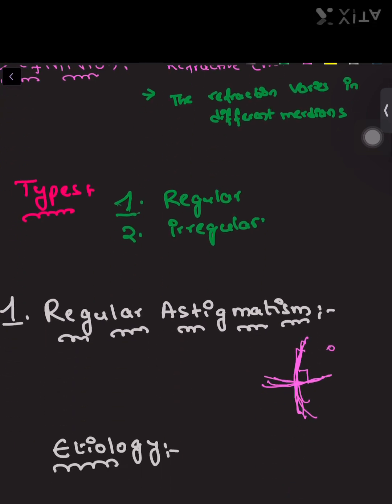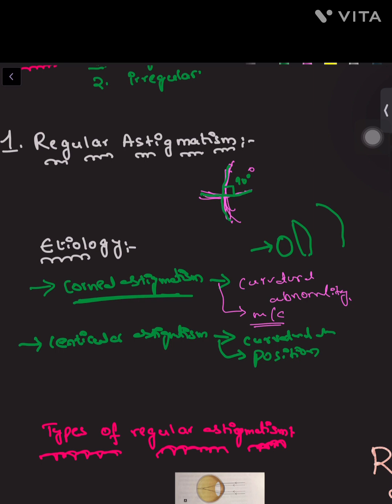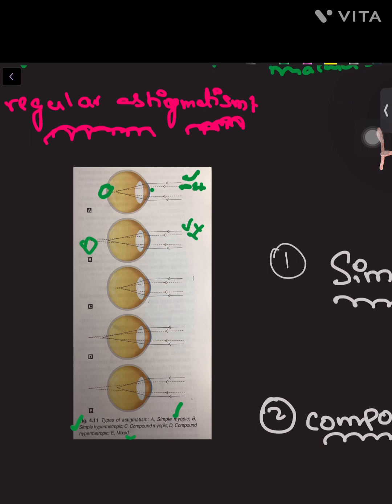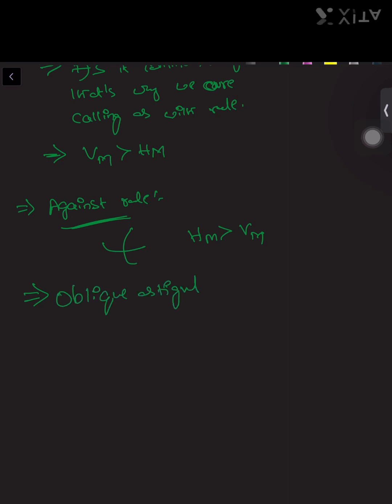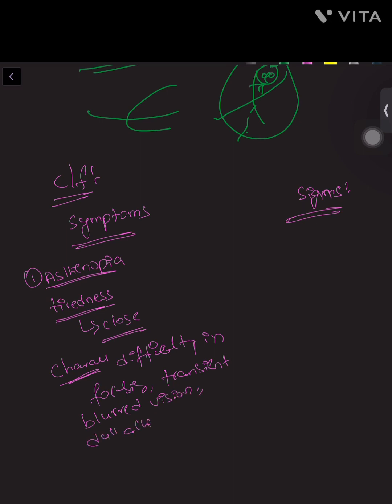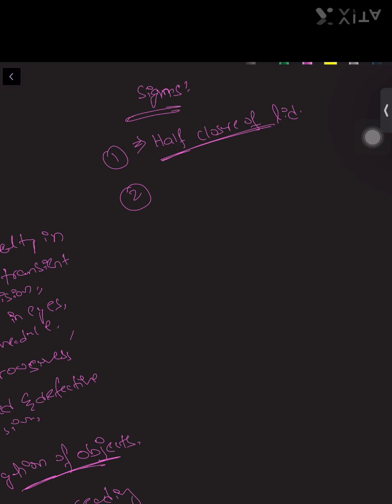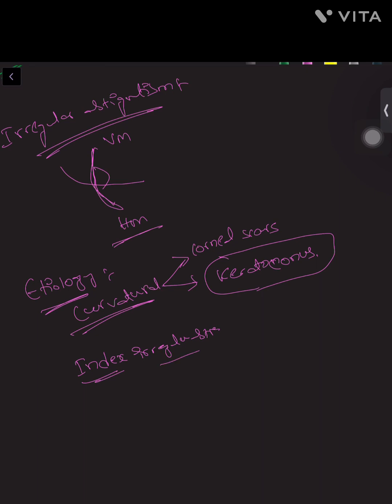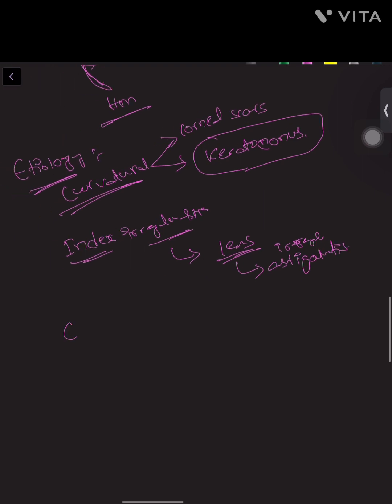Astigmatism ||Opthalmology ||MBBS 3rd year||important question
This video is about the topic astigmatism,important question can be asked in your university exam and for competitive exams.The content of this video is from the book AK Khurana .Enjoy the learning.

00:00 Definition
00:59 Types of astigmatism
01:12 Regular astigmatism
01:43 Etiology of regular astigmatism
04:07 Types of regular astigmatism
09:02 clinical features of regular astigmatism
13:12 investigations of regular astigmatism
14:08 Treatment of regular astigmatism
14:57 irregular astigmatism
15:34 etiology of irregular astigmatism
16:45 clinical features of irregular astigmatism
19:06 Treatment